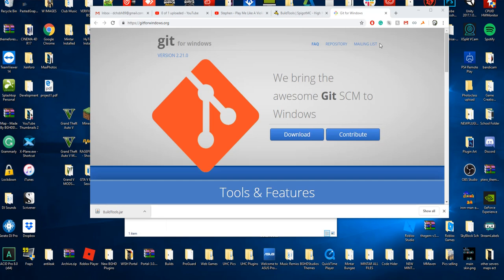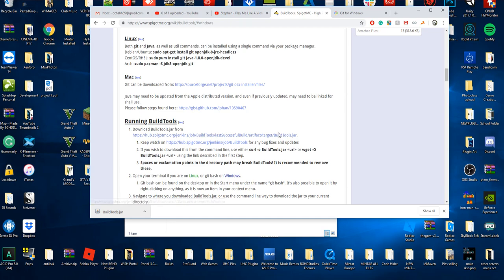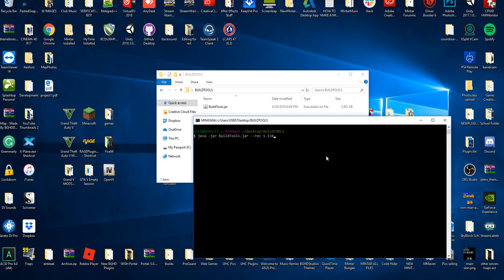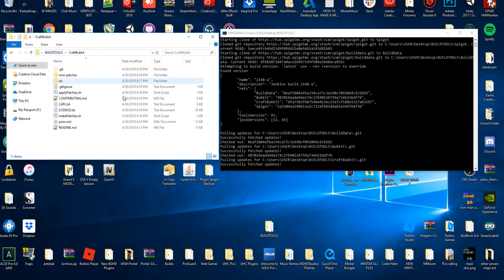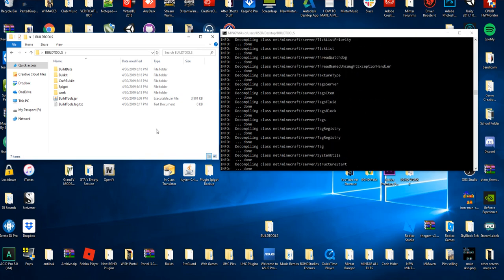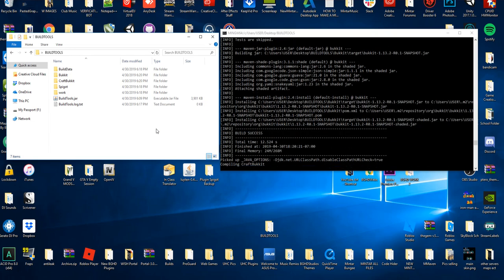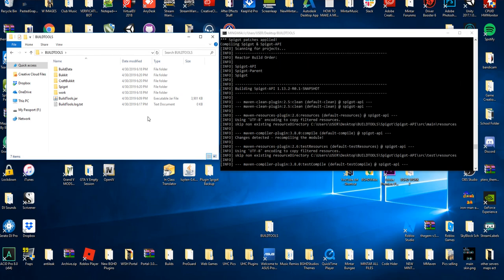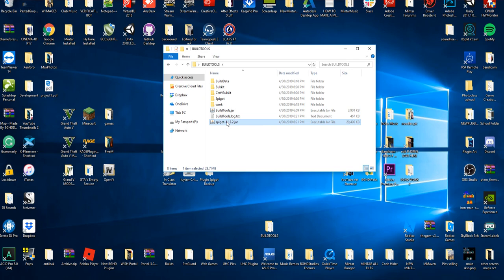How to compile Spigot (BuildTools) on Windows